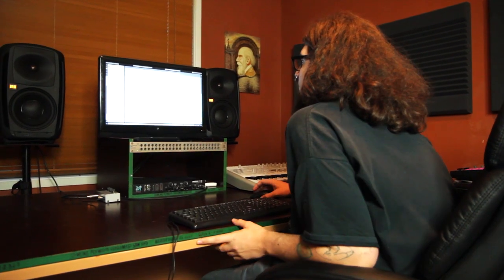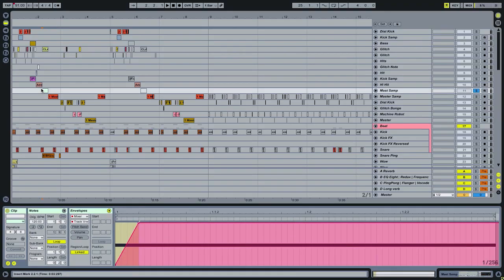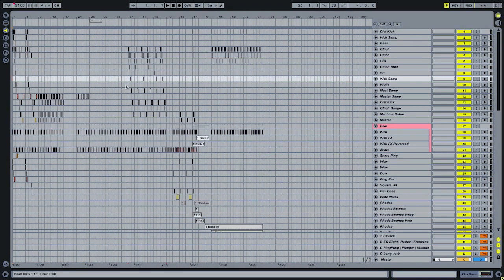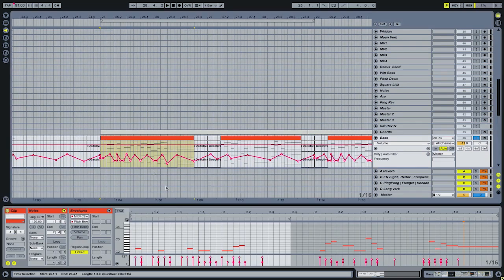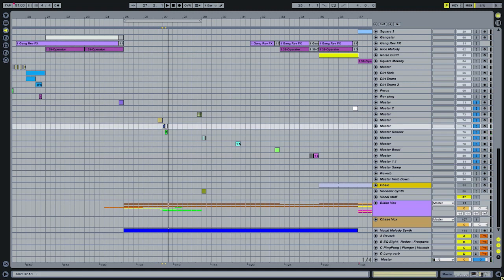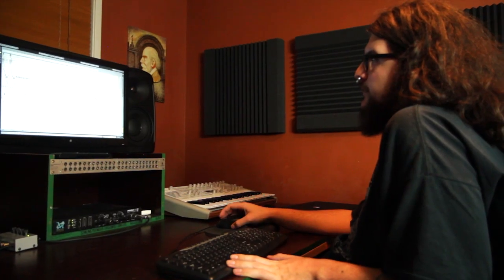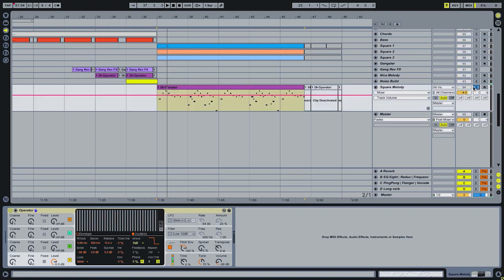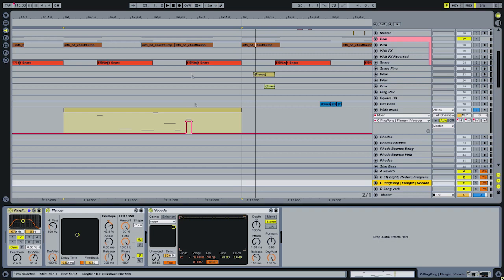ADSR - Mr. Bill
We met up with Ableton whiz Bill Day, better known as Mr. Bill.

We find out about his music history and he breaks apart one of his tracks showing us all his tricks and processing techniques.

If you're into Ableton Live, glitch hop, beats, great melodies - basically great electronic music - you're in for a treat.

for great Mr. Bill downloads including stems to his track 'Cheyah' (featured in this video) and more great free stuff.